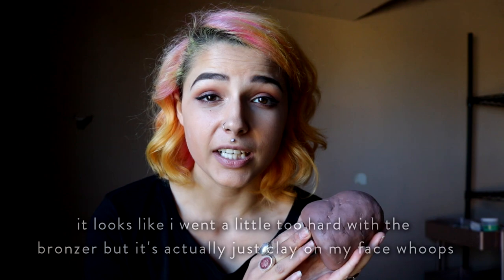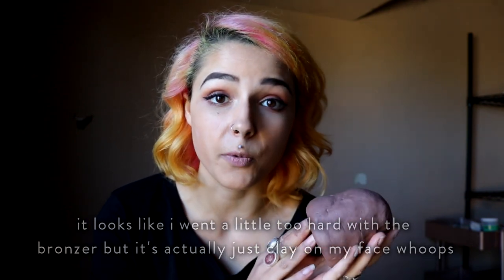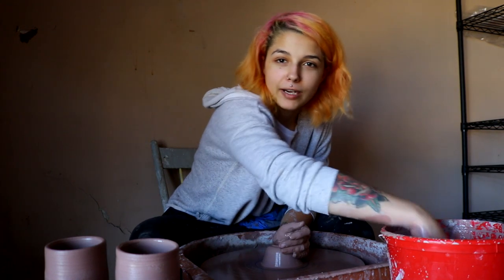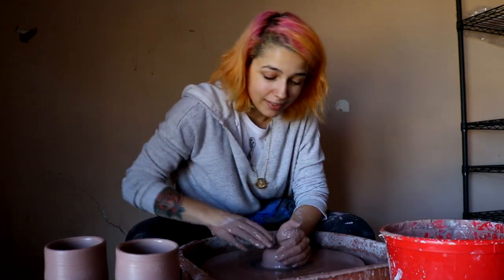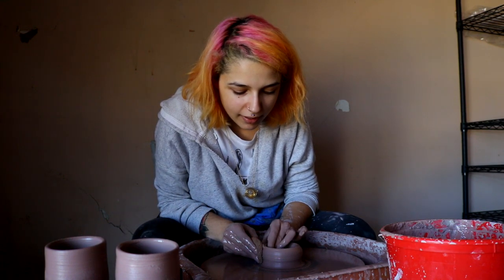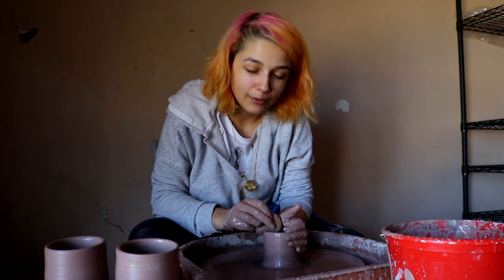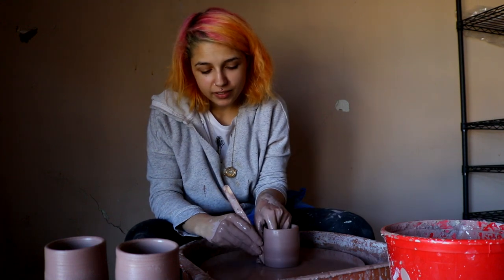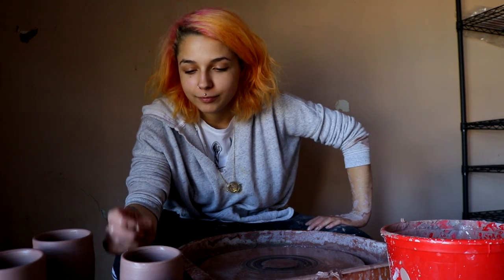throwing mugs and talking about my journey with clay | pottery wheel wednesday | 01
in my first video, I am throwing some mugs on the pottery wheel and talking about my pottery journey, adjusting to a home studio after a school studio and making things work on my own.
featuring the most basic description ever of how to throw a mug (let me know if you would like to see an actual video on this!)

check out my etsy shop if you'd like to see what i'm selling: @ceramicSabrina

thank you so much for reading/watching!!